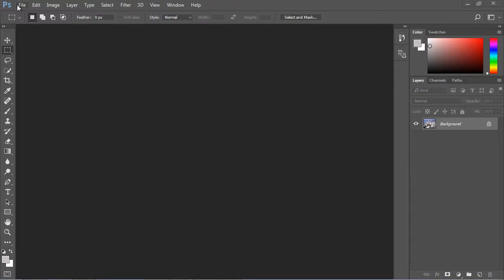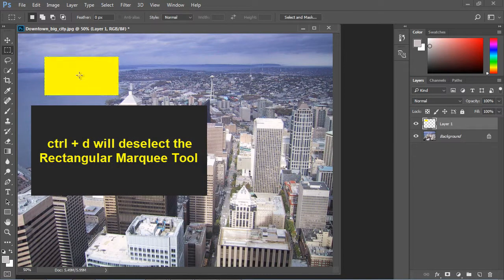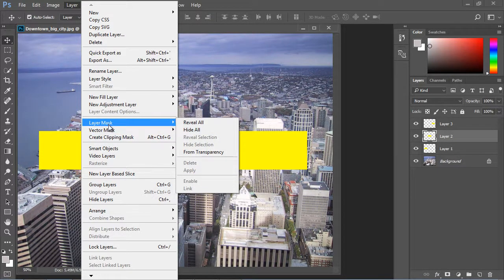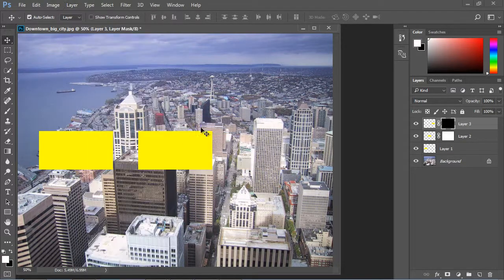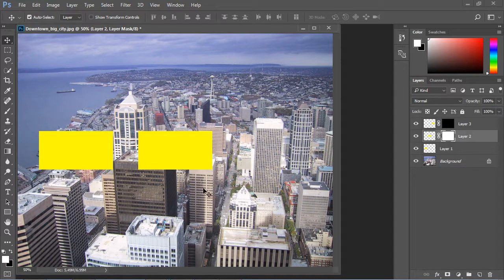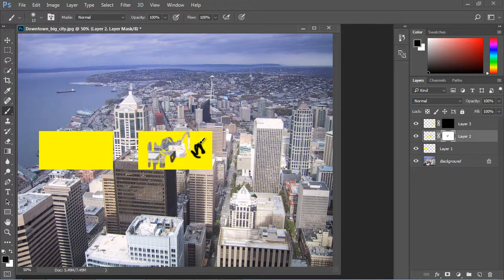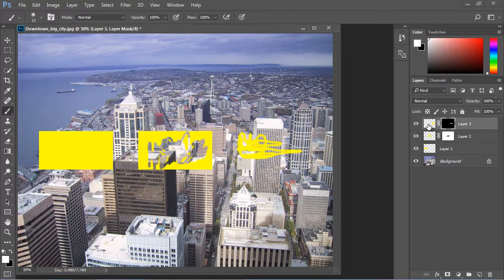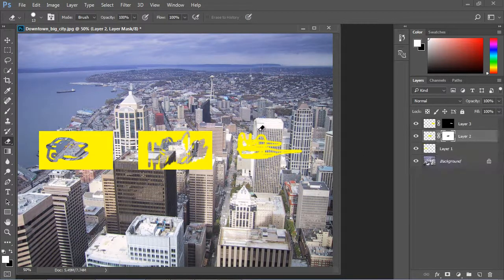Photoshop Tutorial for Beginners - 06 - Layer Masks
Using layer masks in Photoshop.